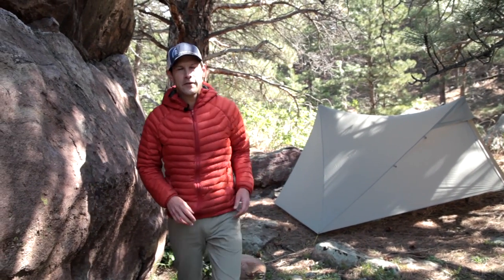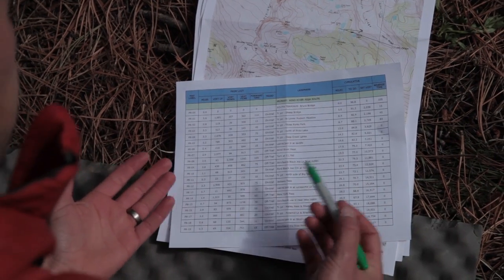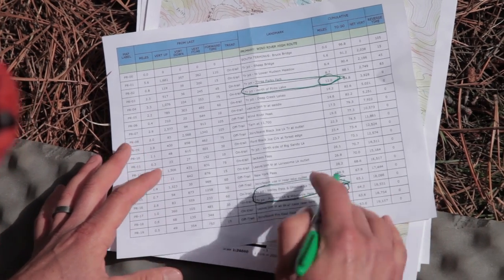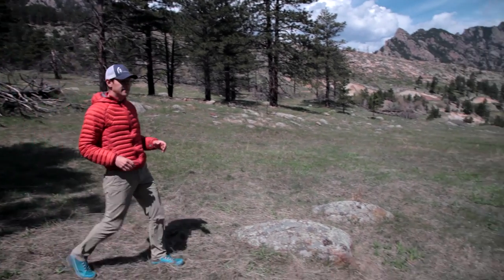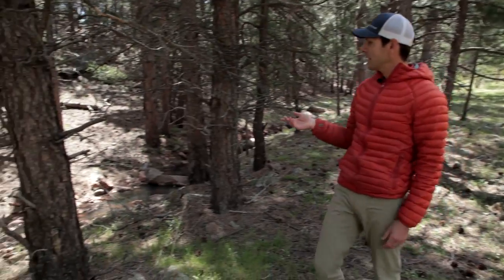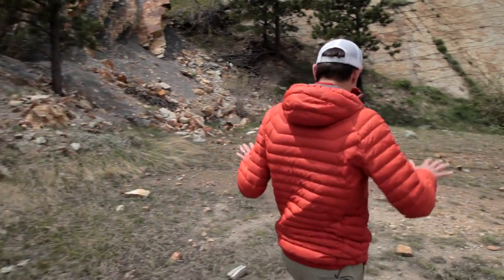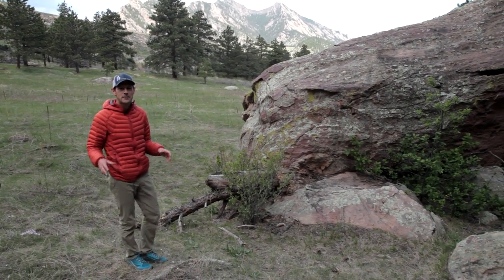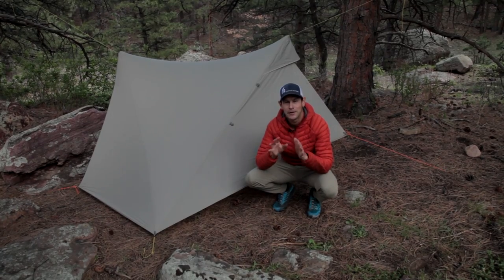Finding five-star backpacking campsites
With a little bit of forethought, you can select backpacking campsites that are relatively warm, dry, and free of biting insects, bears, and "mini bears." These campsites are more conducive to a quality night of sleep and they enhance the backcountry experience.

Andrew Skurka explains the features of such campsites, and how to find them.